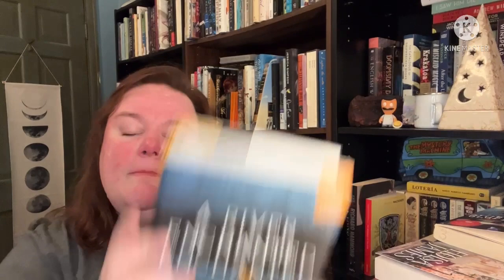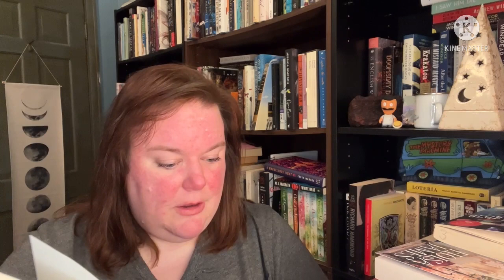February Book Haul 2022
More than I hauled in January, but 8 of them were free, so I think I sort of evens out somehow.

From Dani @SpenelliSpeaks
"Rebecca" Daphne du Maurier
"Death of a Busybody" George Bellairs

From my friend Michelle
"The Bedlam Stacks" Natasha Pulley

From PaperbackSwap
"A Proposal to Risk Their Friendship", "The Duke's Counterfeit Wife", "The Notorious Mr Hurst", "A Model Debutante", and "Not Quite A Lady", all by Louise Allen

"The Living Infinite" Chantel Acevedo
"Death of a Green-Eyed Monster" M C Beaton
"Bombshell" Sarah MacLean
"Wilde Child" Eloisa James
"A River Enchanted" Rebecca Ross (my BOTM pick)

 I want to say a big THANK YOU to everyone for supporting Dani and I in opening our Etsy shop, Double Booked Co.